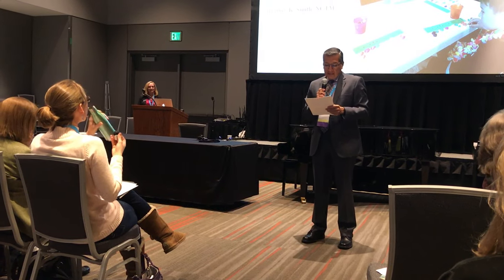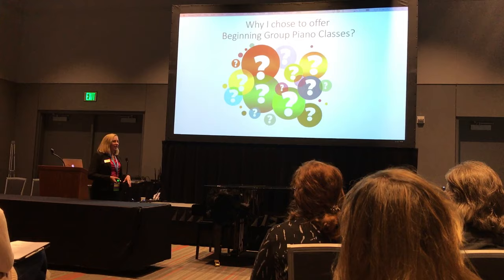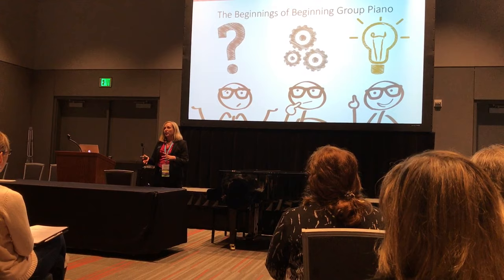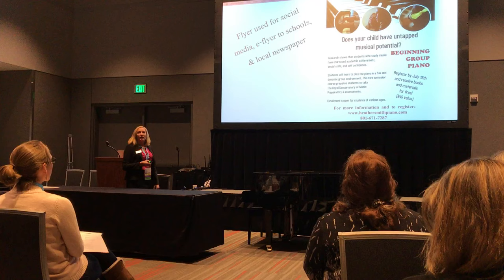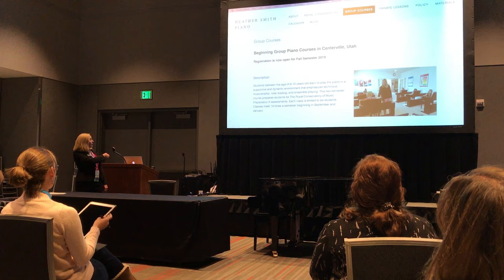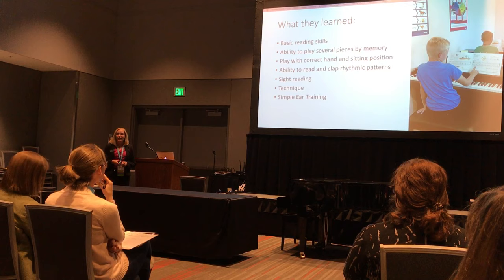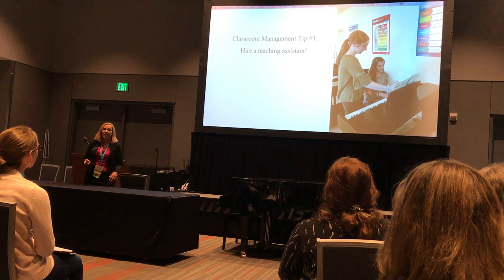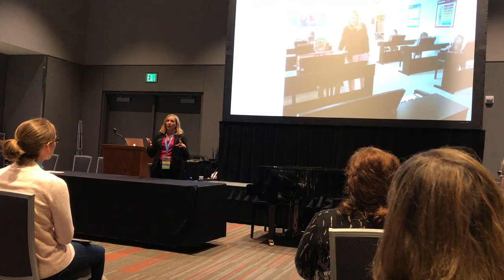Beginning Group Piano Class Presentation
2019 MTNA Annual Conference, Spokane, WA
Pedagogy Saturday